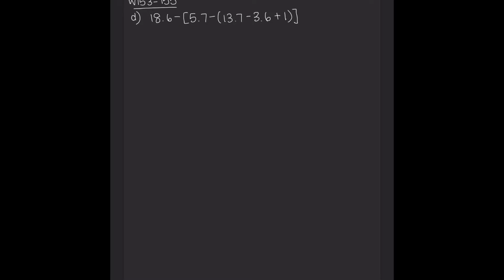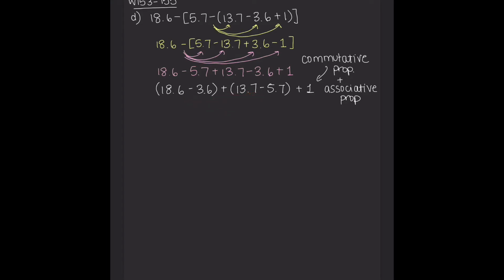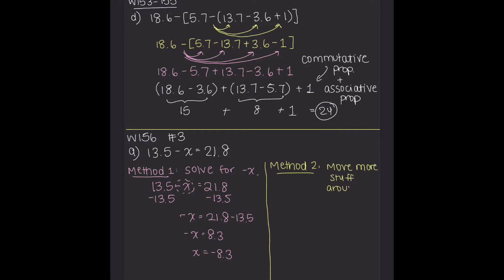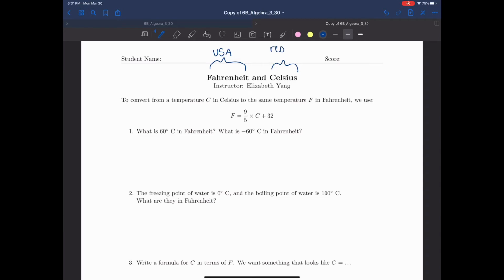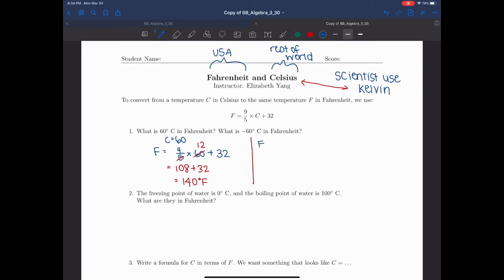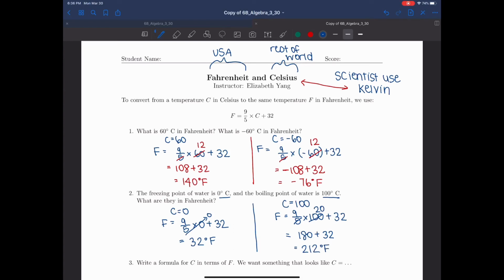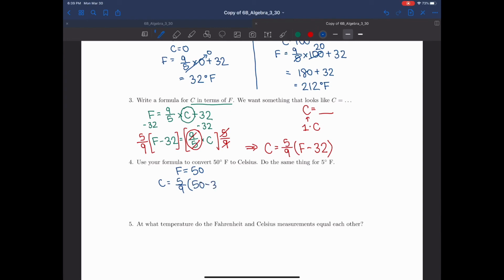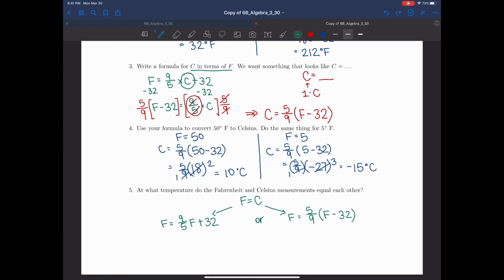6B Algebra 3/30/2020